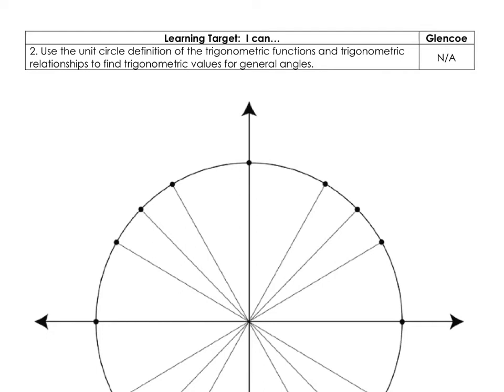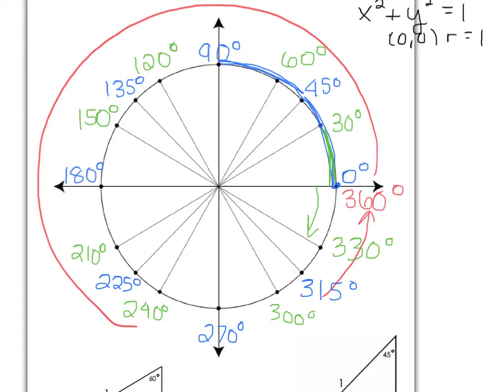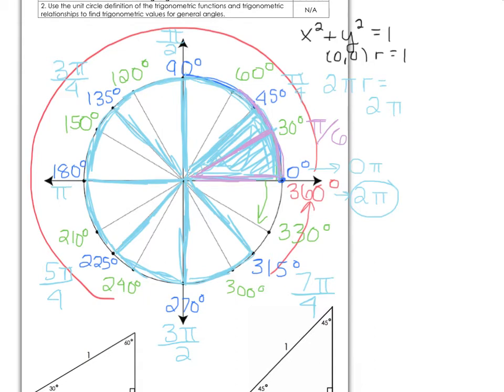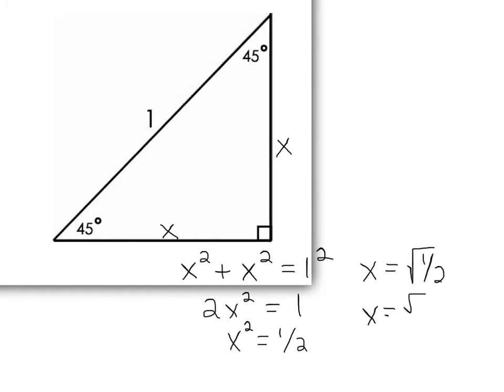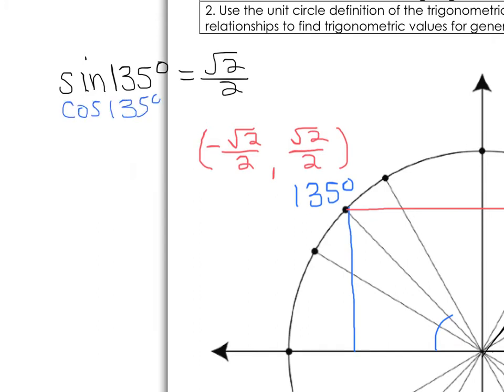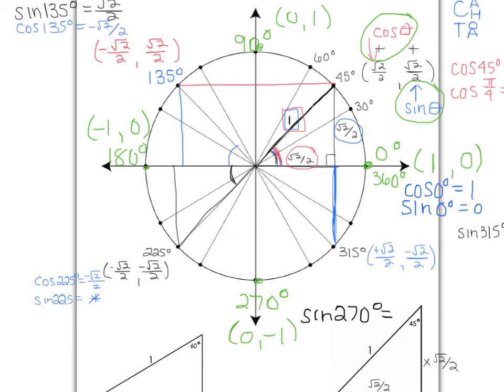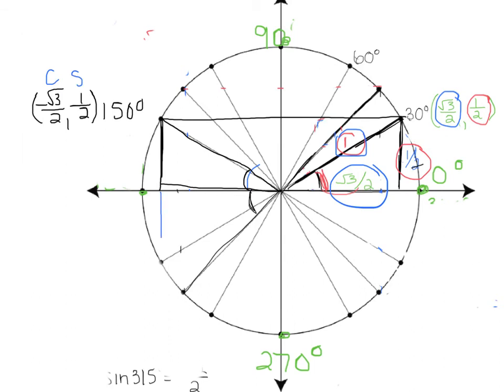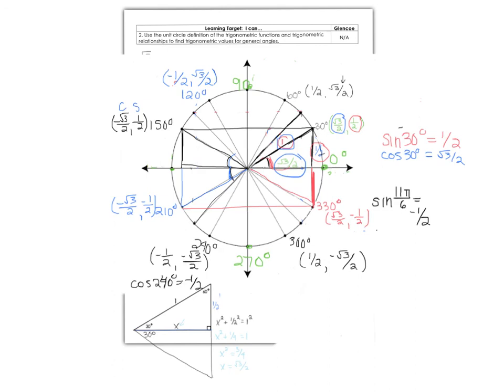The Unit Circle